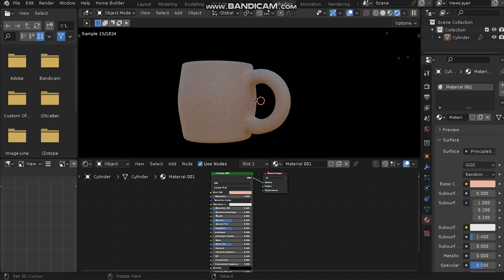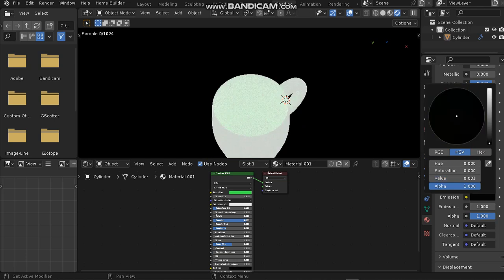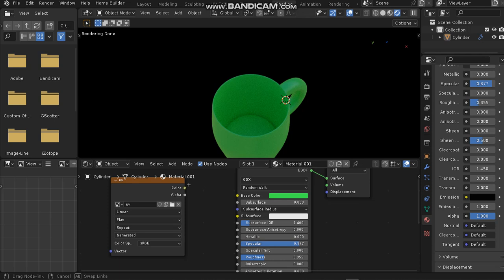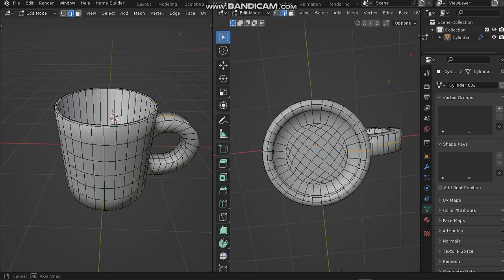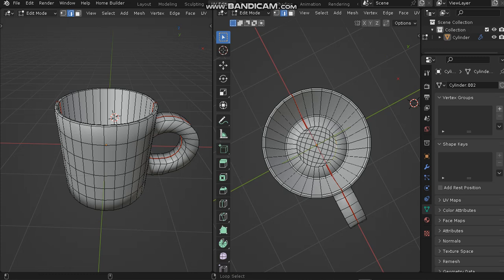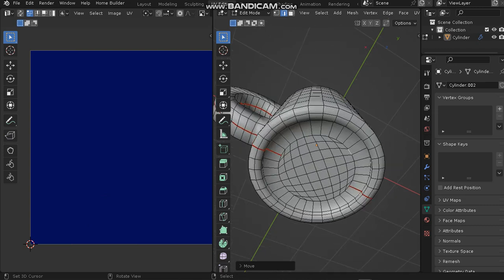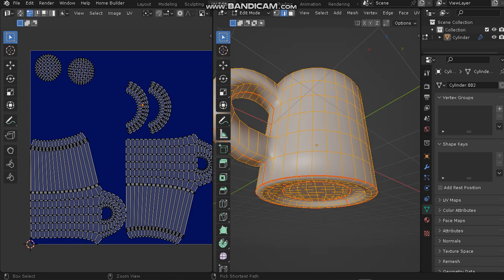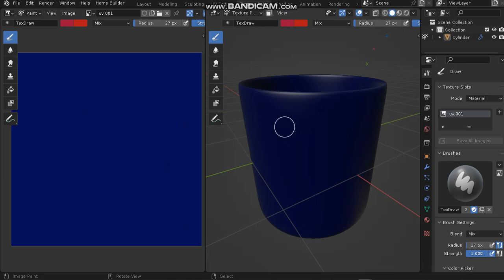03 MODELLING CUP